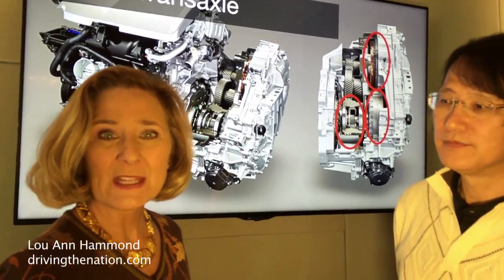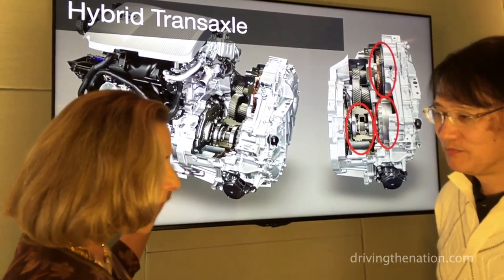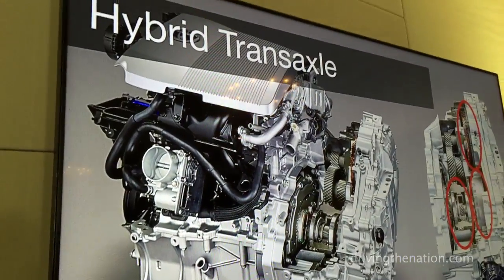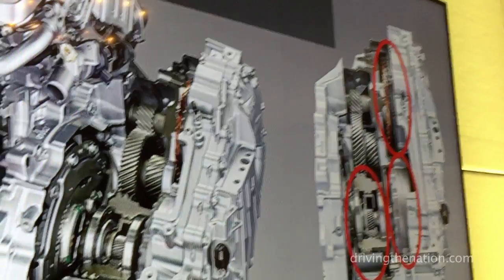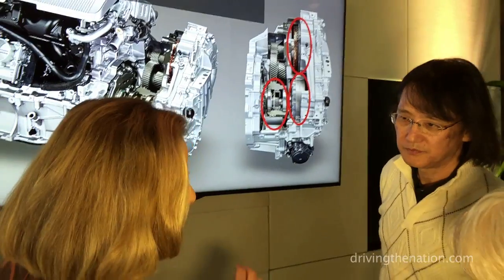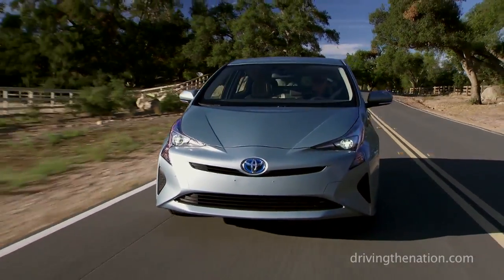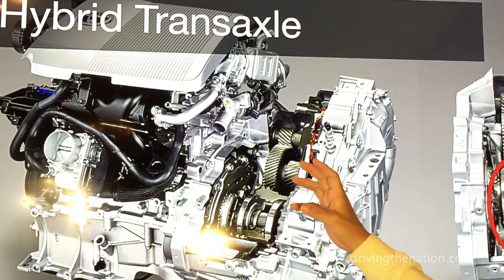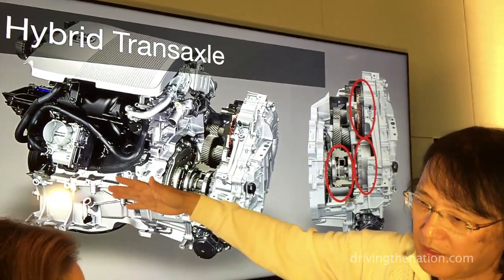Kentaro Tomo, Grand Master of Hybrid Toyota Motor Corp on toyota prius hybrid energy transmission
Kentaro Tomo, Grand Master of Hybrid, Toyota Motor Corp (TMC) talks about the new gear set in the Toyota Prius. Tomo-san talks (through his interpreter) about the new planetary gear set and where the force is transmitted.
What are the benefits of this change? increase in fuel economy? what else?